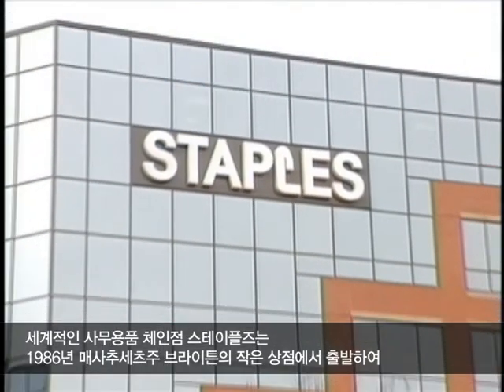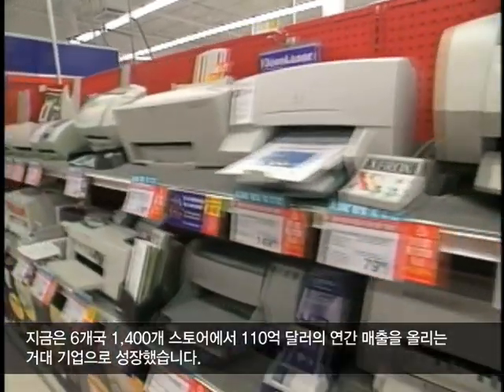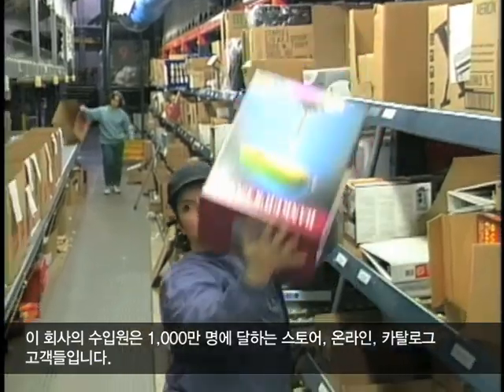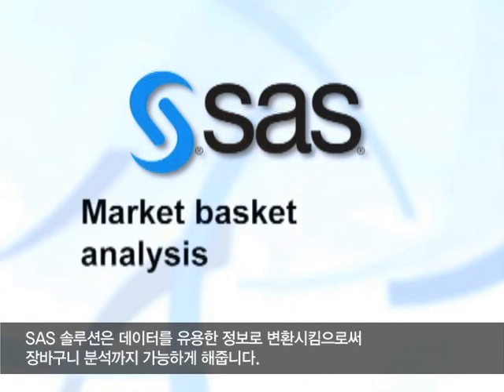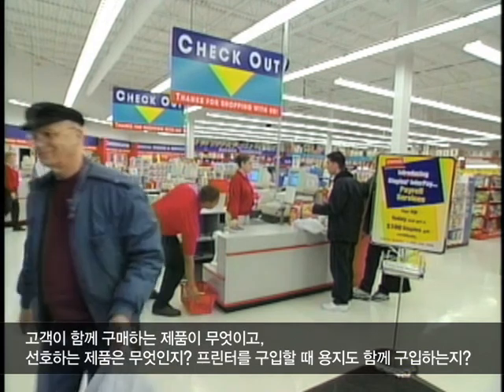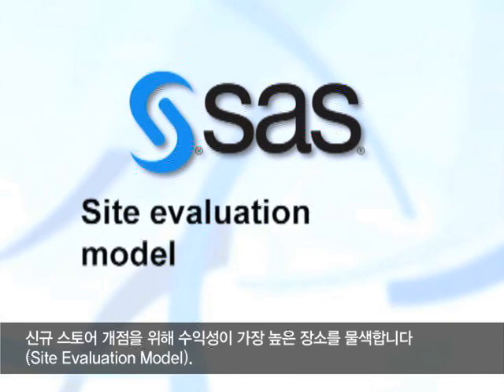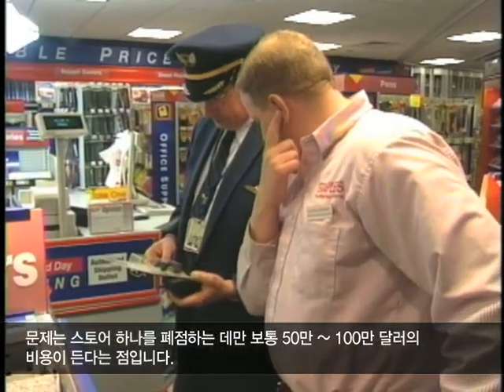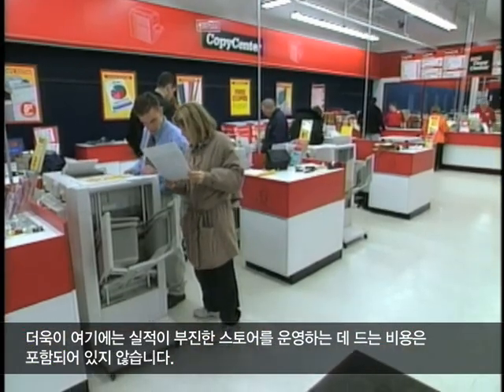[SAS성공사례] Staples는 SAS® Marketing Automation을 통해 고객에게 편의성을 제공.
영업 수익이 270억 달러에 달하는 Staples는 북남미, 유럽, 아시아 및 호주 지역 27개 국가의 소비자 및 다양한 규모의 기업들에게 제품을 공급하고 있습니다.
SAS 솔루션 도입으로 137%의 수익률을 달성하였고, 계약직 감소로 캠페인 실행 효율성이 향상되었습니다. 또한 제품 교정을 통한 수익성 극대화와 개인화된 제안을 통해 교차 판매와 상향 판매가 증대되었고, 고객 이탈이 감소하였습니다.